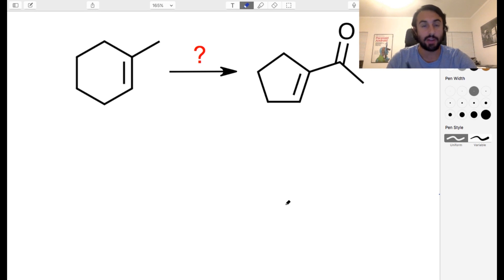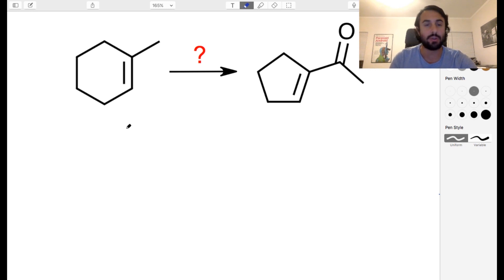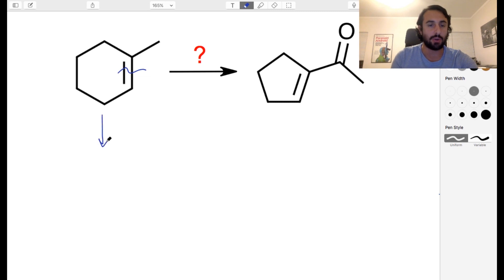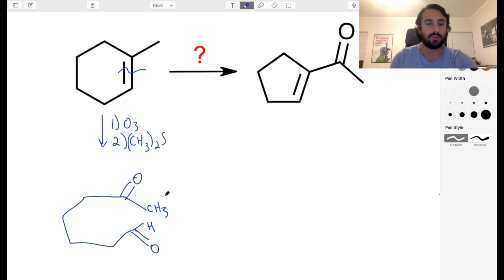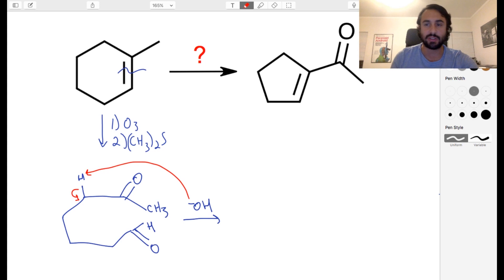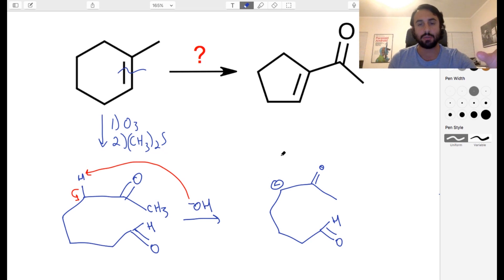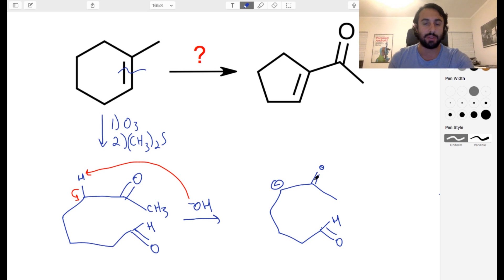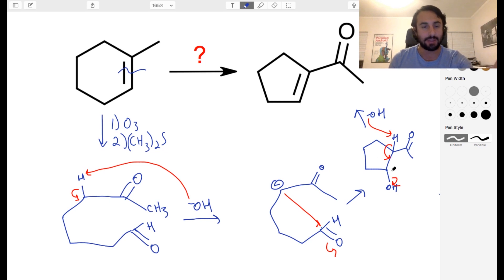Organic Chemistry Synthesis Challenge 5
Need some organic chemistry practice? Here's a tricky synthesis to try!